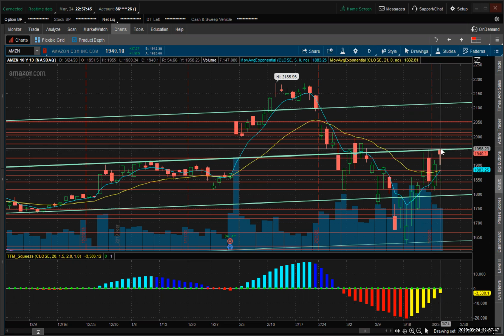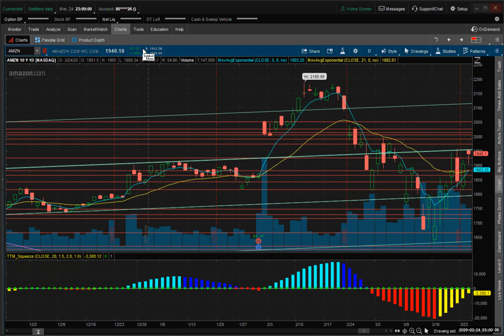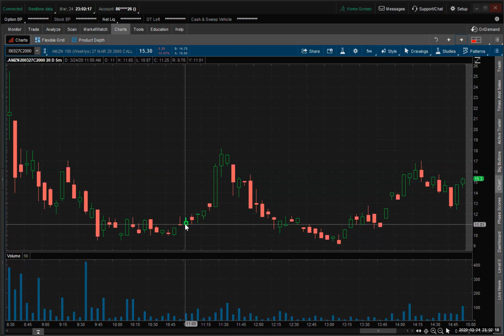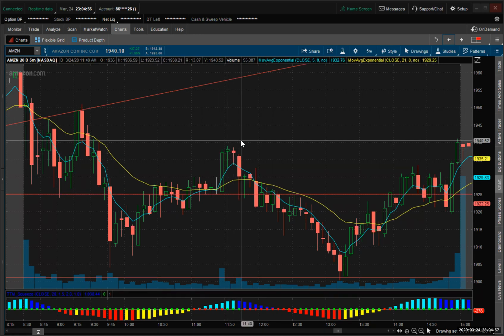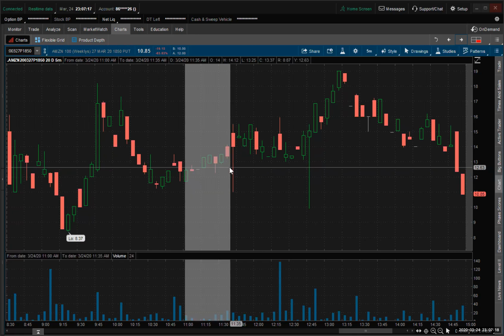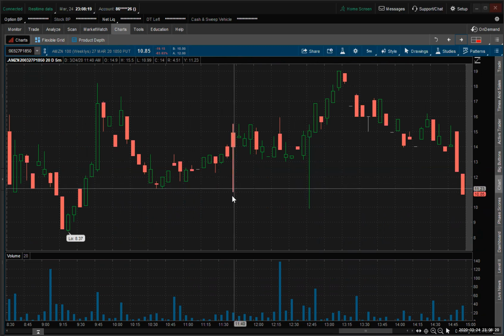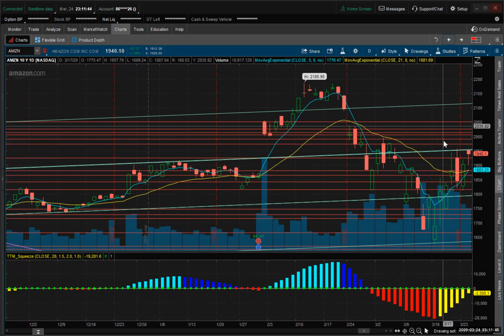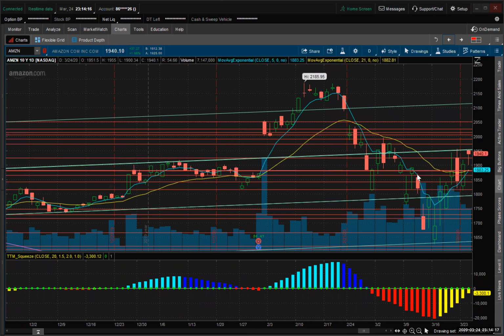AMZN Review 3/24/2020